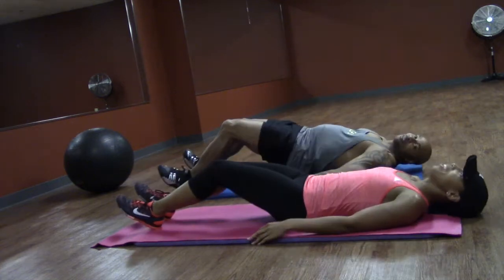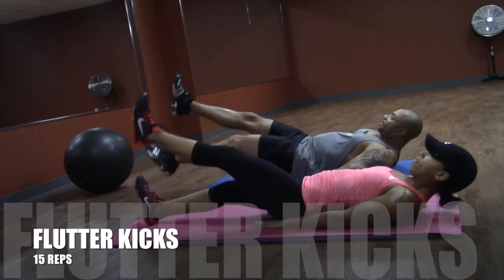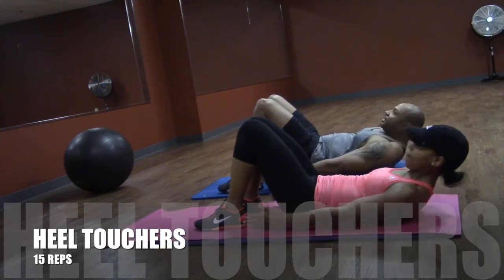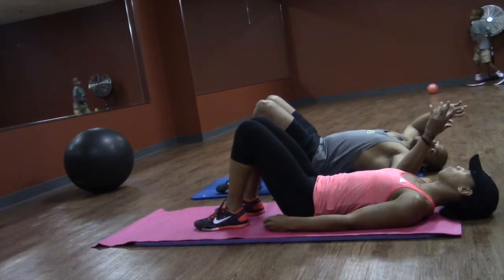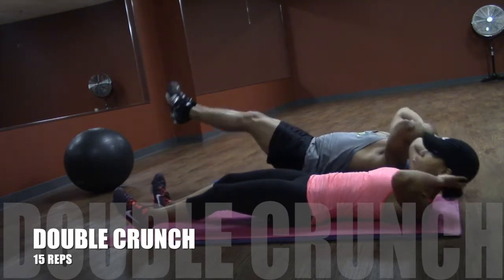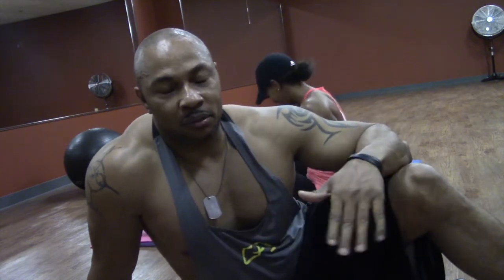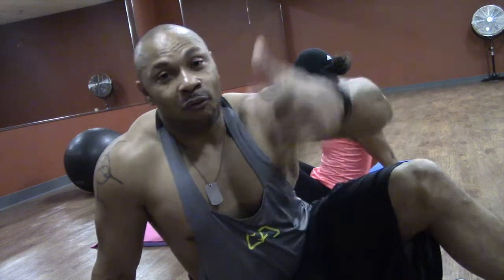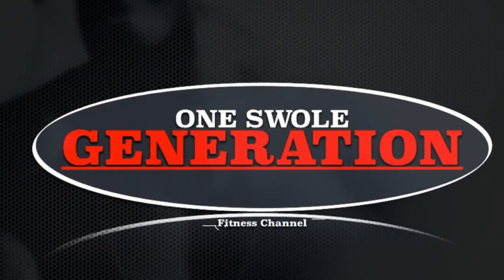Private abs 1.2: Abs for novice!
this workout consist of abs for the novice or trying to get back in gym.
The Ab workout:
15 rowers
15 flutter kicks
15 heel touches
15 double crunches
and repeat 3 times